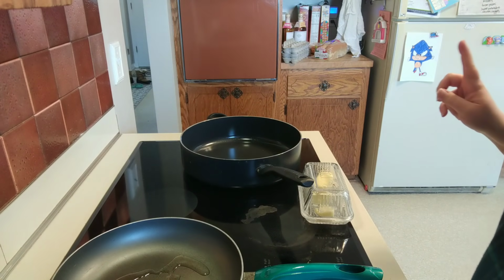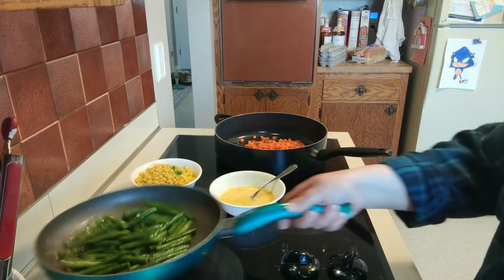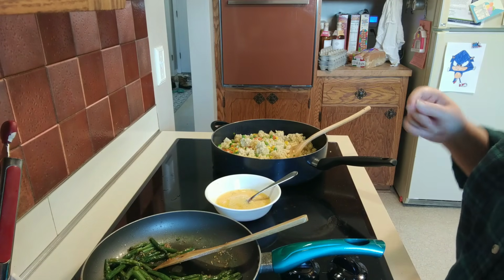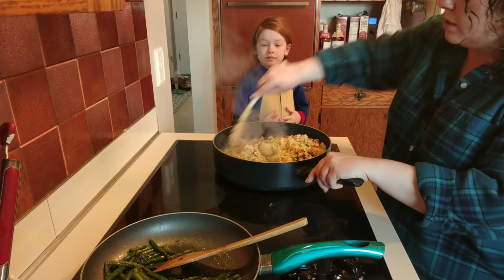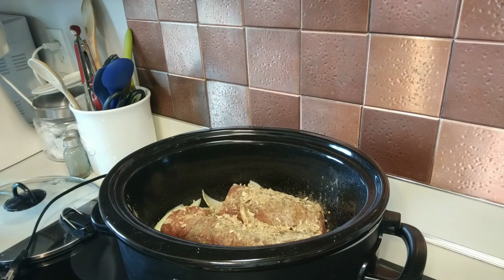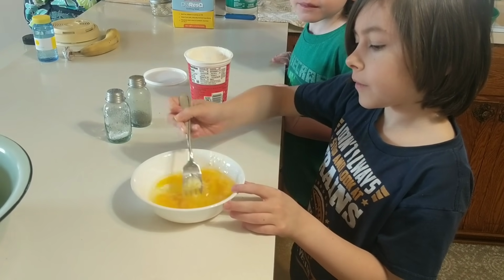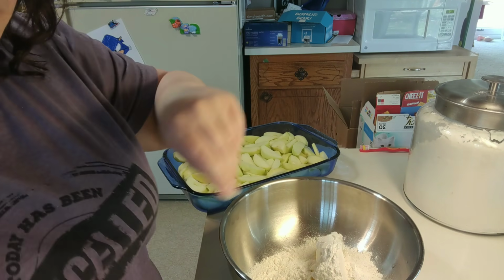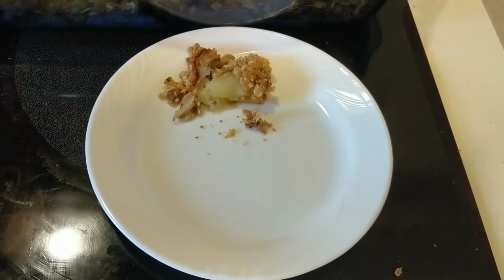What's for Dinner vol. 2 + Dessert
Today I'm sharing more meal inspiration in this what's for dinner vol.2. Let's make yummy apple crisp, fried rice, sheet pan salmon, Crock-pot pork tenderloin, and a quick breakfast.